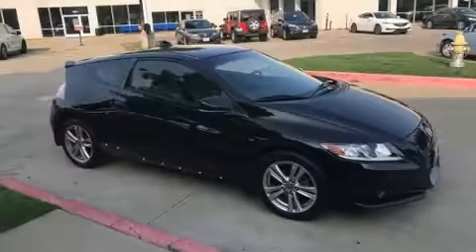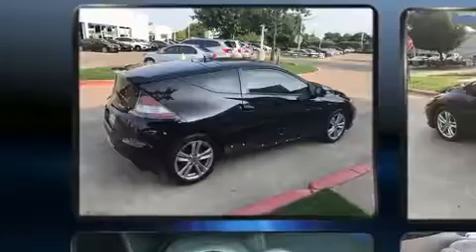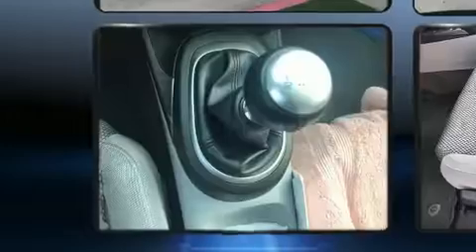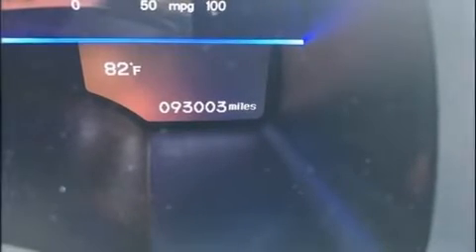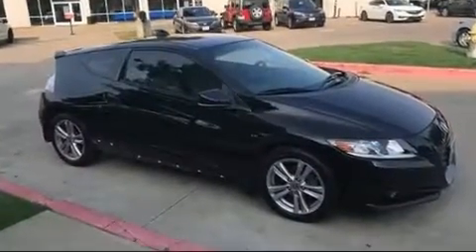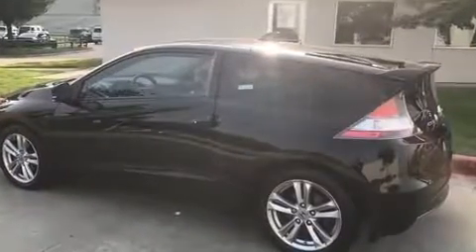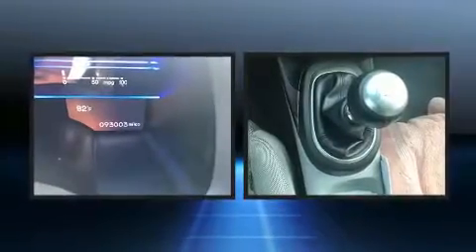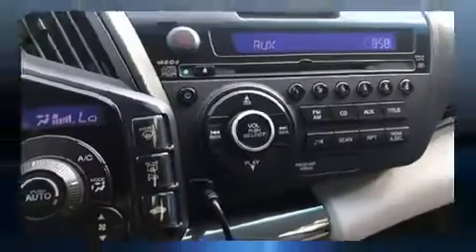2011 Honda CR-Z EX in Frisco, TX 75034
David McDavid Honda of Frisco

Outstanding design defines the 2011 Honda CR-Z. This 2 door, 2 passenger coupe has just over 90,000 miles. Honda made sure to keep road-handling and sportiness at the top of it's priority list. It features a standard transmission, front-wheel drive, and an efficient 4 cylinder engine. Top features include front fog lights, a tachometer, a leather steering wheel, a trip computer, front bucket seats, heated door mirrors, remote keyless entry, and cruise control. Premium sound drives 7 speakers, providing you and your passengers a sensational audio experience. Honda also prioritized safety and security with features such as: dual front impact airbags, head curtain airbags, traction control, brake assist, anti-whiplash front head restraints, a security system, and 4 wheel disc brakes with ABS. For added security, dynamic Stability Control supplements the drivetrain. A Carfax history report indicates just one previous owner. We have the vehicle you've been searching for at a price you can afford. Stop by our dealership or give us a call for more information.